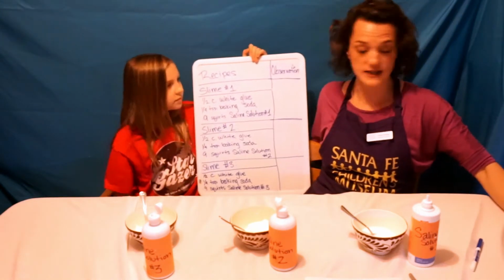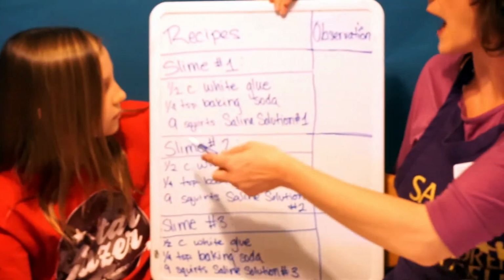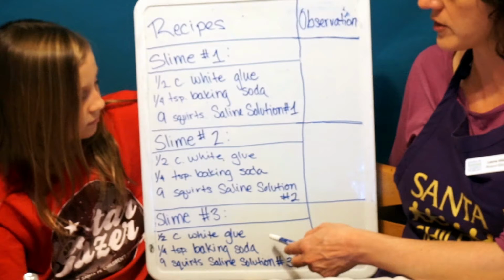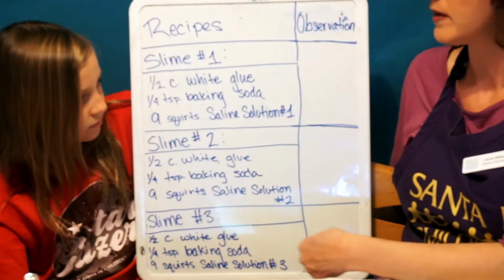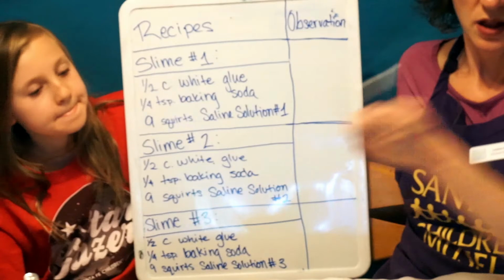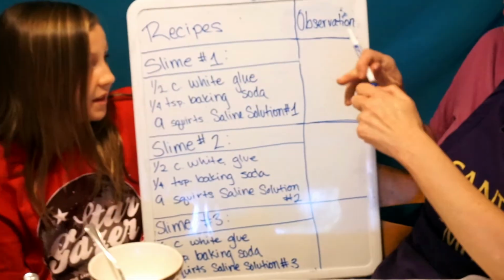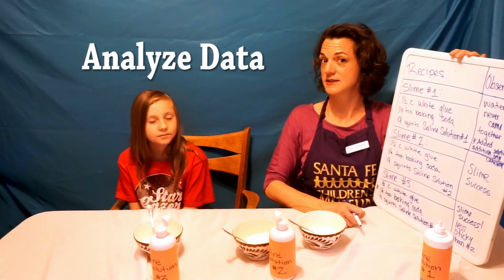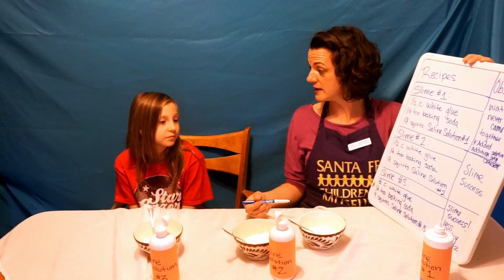Slime Science!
Learn about the scientific method through SLIME!